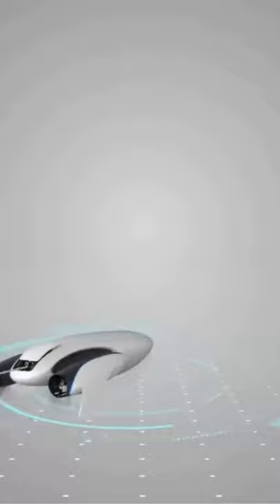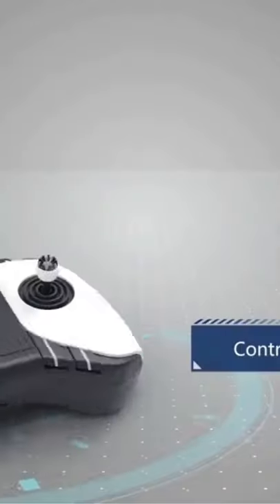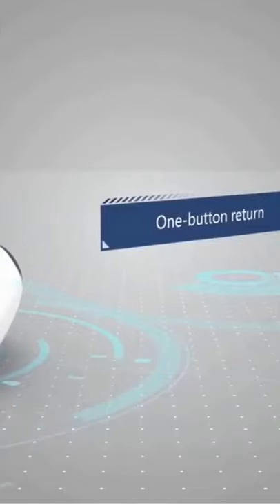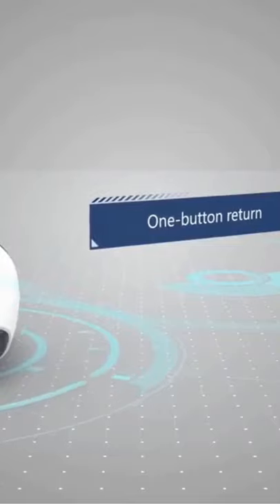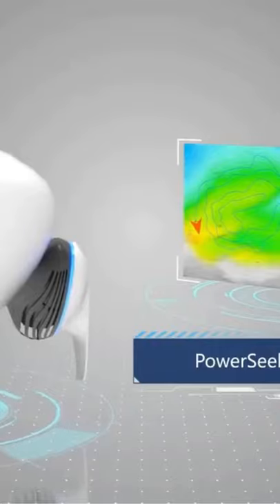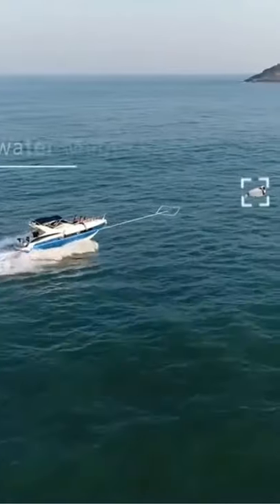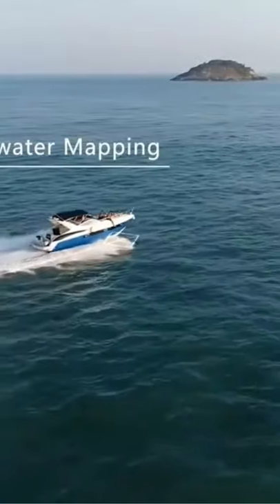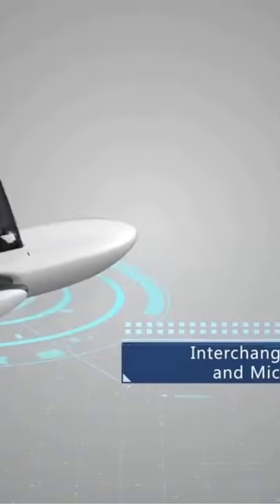NEW Water Drone Fishing Boat With 4K UHD Camera IPX8 4.5m/s Intelligent Fishing 1000m Wireless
Below Links are the items Video links from AliEXpress and Amazon Store...

3. NEW Water Drone Fishing Boat With 4K UHD Camera IPX8 4.5m/s Intelligent Fishing 1000m Wireless Control Bait Fishing Tool

1. Funny RC Mini Submarine 6 Channels Remote Control Under Water Ship RC Boat Model Kids Educational Stem Toy Gift For Children

2. Camoro 150M Underwater Drone with 4K Camera Under Water ROV Robot with Claw Remote Control Real-time Steaming for Divng Fishing

3. 2020 NEW Water Drone Fishing Boat With 4K UHD Camera IPX8 4.5m/s Intelligent Fishing 1000m Wireless Control Bait Fishing Tool

4. Amphibious Rc Car 1:16 Waterproof Deformation Stunt RC Boat RC Tank 2.4G 4WD Truck Radio Controlled Vehicles Toys For Children

5. Sea Underwater Drone The Underwater Fishfinder 4K UHD Camera Fish Finder VR Goggles Diving And BoatingSonar Bait Boat

6. 150M Tether Titan Professional Underwater Drone ROV AUV Robot with 4K UHD Action Camera Remote Control Real-time Steaming Undersea Detection for Viewing, Recording, Fishing, Salvage Work (150M Titan)

7. WINDEK SUBLUE Navbow Smart Underwater Scooter with Action Camera Mount OLED Display 40M Waterproof for Water Sports Swimming Pool & Diving & Snorkeling & Sea Adventures

8. PowerVision PowerDolphin Wizard - Water Surface Drone with 4K UHD Camera, Remote Controller & Mobile Fish Finding Capability RC Boat for Adults and Kids (PDW10)

9. PowerVision PRW10 Powerray Wizard Underwater Drone with 4K UHD Camera, Fish Finder & VR Goggles for Diving and Boating, White

10. gladius MINI Underwater Drone, 4K UHD Underwater Camera for Real Time Viewing, Remote Controller and APP Remote Control, Dive to 330ft, Live Stream, Adjustable Tilt-Lock, Fish Finder, ROV